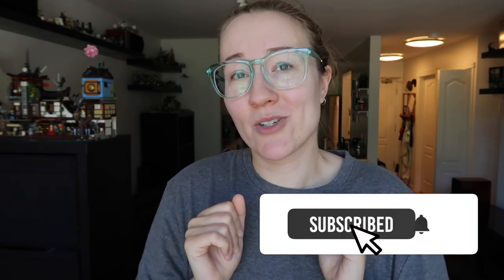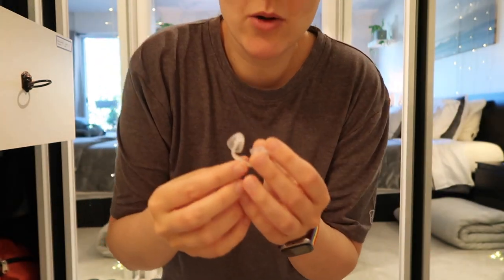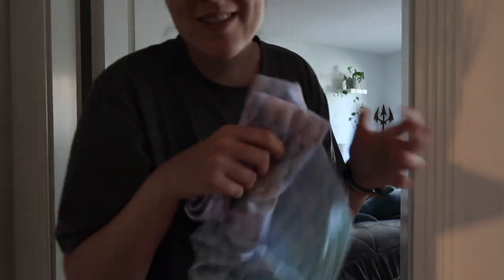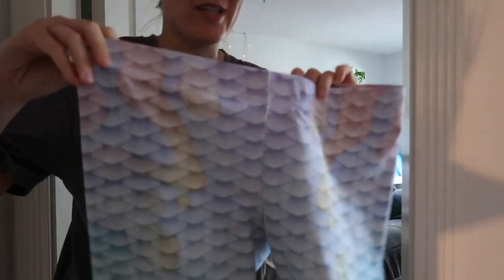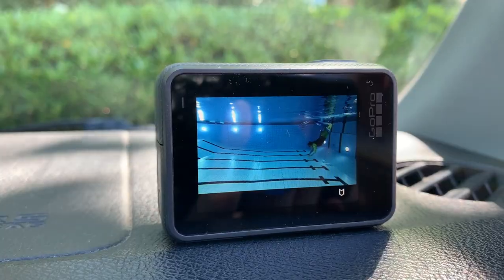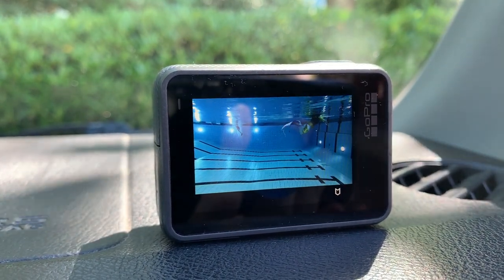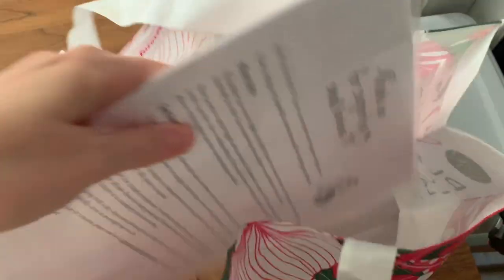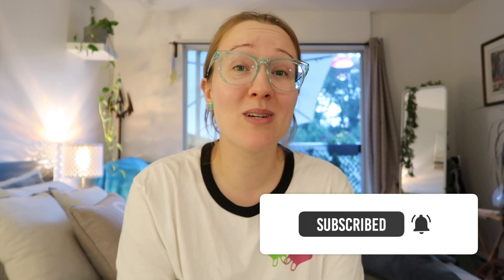This is THE best mermaid nose plug! 😳 // Swimming Vlog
I've finally found the BEST MERMAID NOSE PLUG on the market! Size definitely makes a difference and now that I have the RIGHT FIT, this has become my new favorite mermaid tool for the pool!

• SINUS SAVER NOSE PLUG
• My New Goggles
• My New Earplugs

♥ CHAPTERS
0:00 Intro
0:27 MY NEW LUCIA FISH FIN TAIL
1:25 My Mermaid Closet
1:54 My New Sinus Saver, Earplugs, and Goggles
2:55 Prep and Packing
5:39 Swimming in my NEW MERMAID TAIL
7:22 BEST MERMAID NOSE PLUG EVER
8:30 Swim Clean Up
8:58 Visit with Ripple
9:54 Off to Winners
11:00 Alfie Ear Medication
11:20 Outro

All the MERMAID Socials // let's chat!

Inquiries // how can I help?